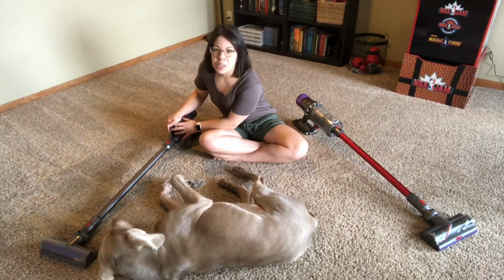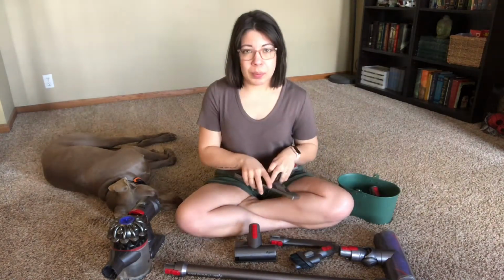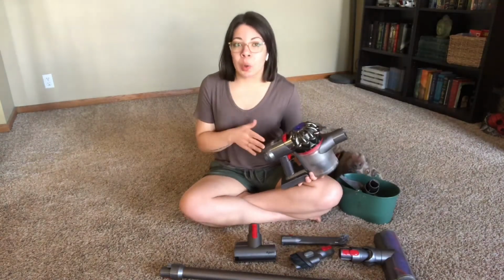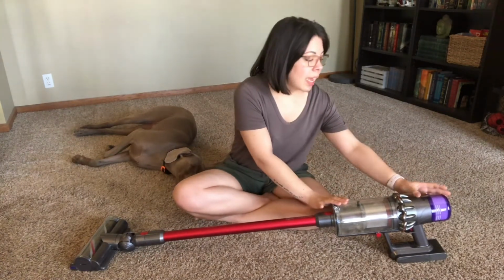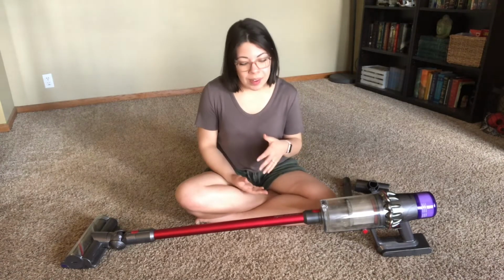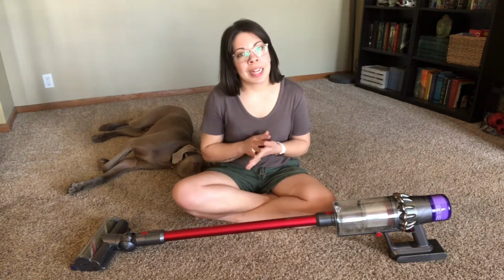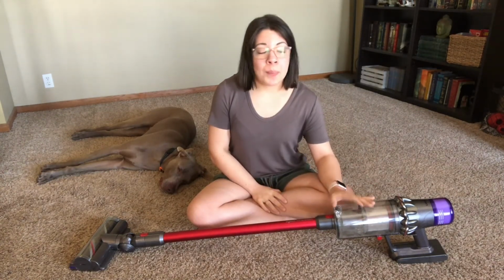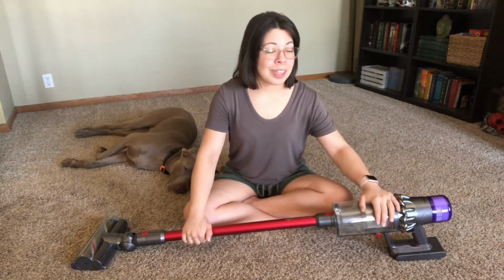Reviewing the Dyson V7 Animal and Dyson V11 Animal!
After having my Dyson V7 Animal for 4 years, I finally decided to upgrade! With dogs, we NEED something that works so trust me, I will be giving my honest opinions. Join me as I look at the Dyson V7 Animal and the Dyson V11 Animal :)

Make sure to check back for an updated review of the V11 as well as an in-depth review of each tool it comes with!